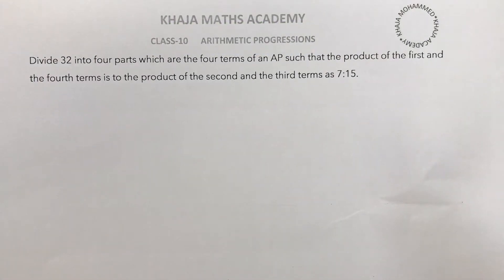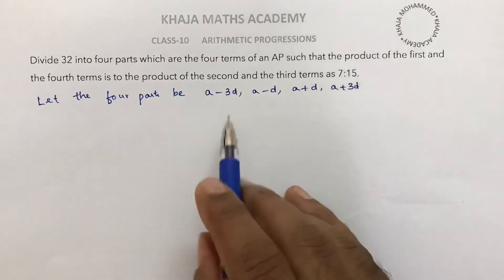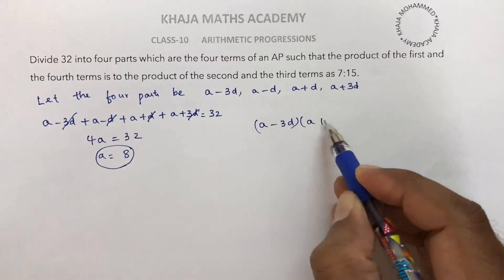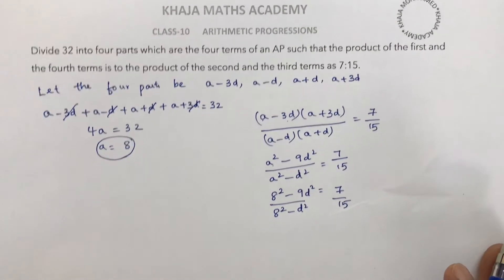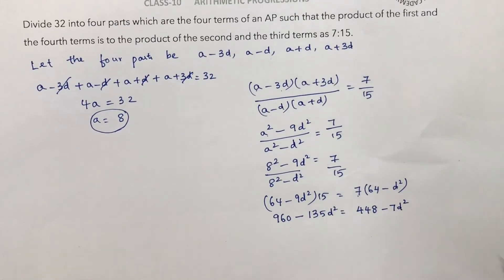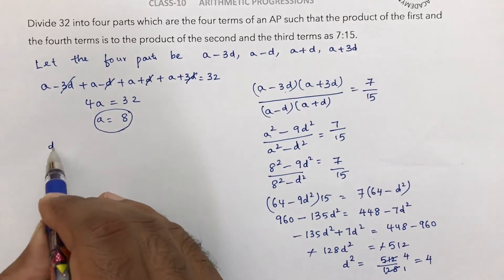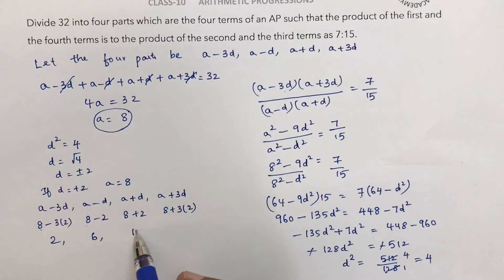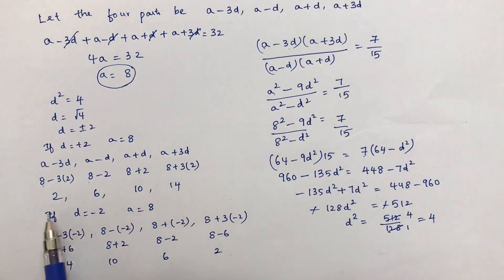Divide 32 into four parts which are the four terms of an AP such that the product of the first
Divide 32 into four parts which are the four terms of an AP such that the product of the first and the fourth terms is to the product of the second and the third terms as 7:15.